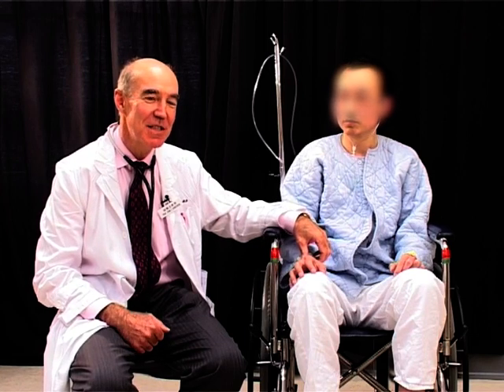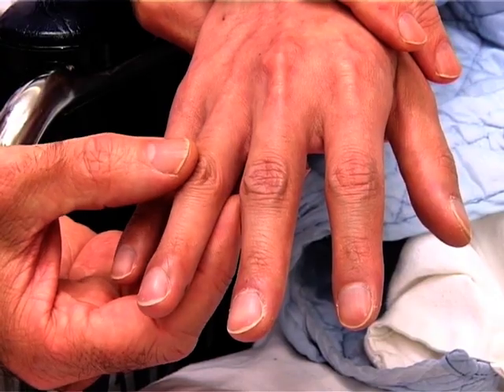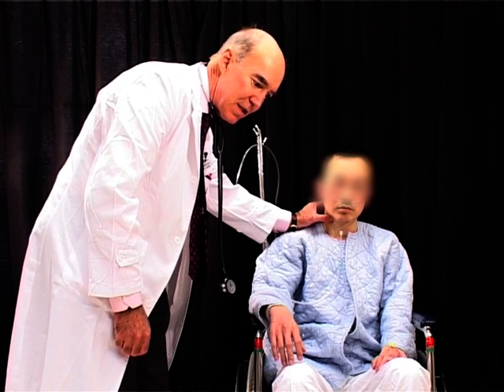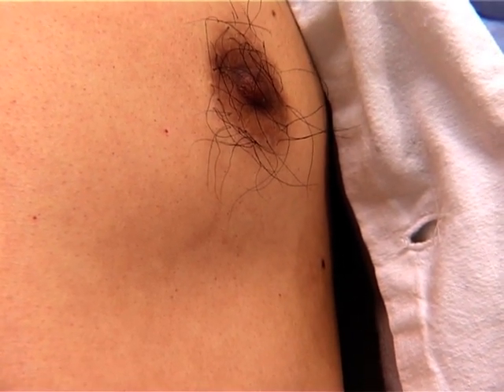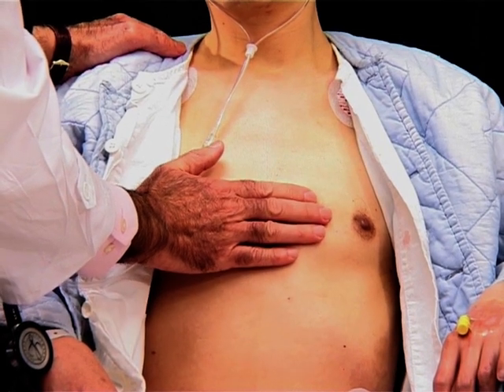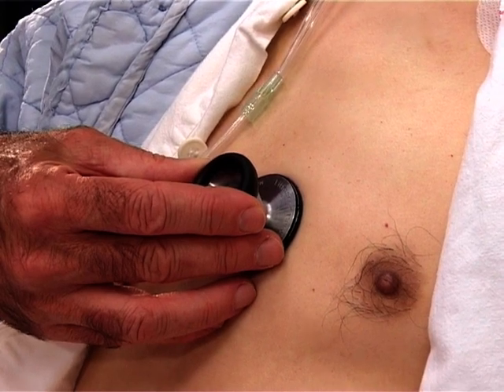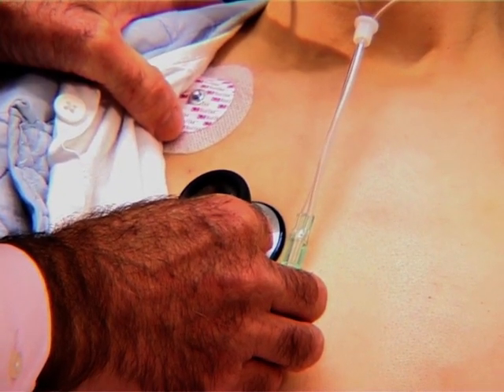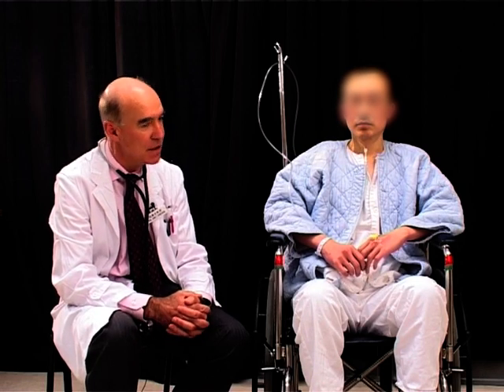Medi-Vision Films - VSD & Pulmonary Stenosis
In this film we see Prof John Sanderson present a 38 year old man with Ventricular Septal Defect and Pulmonary stenosis